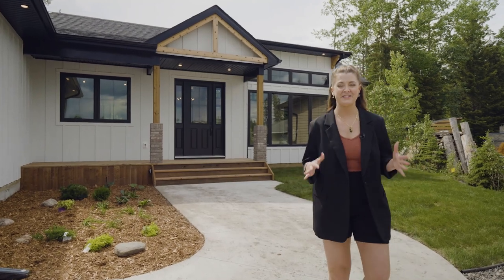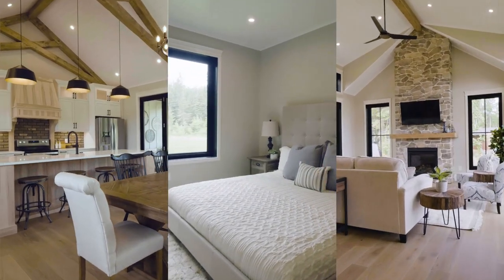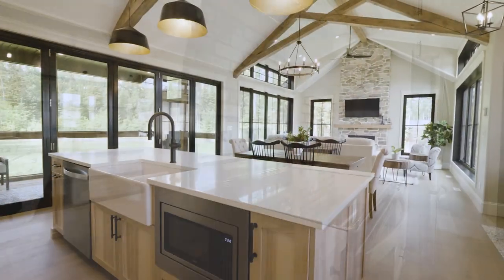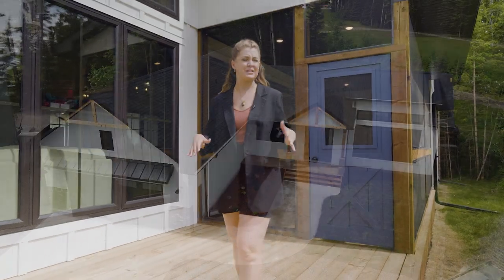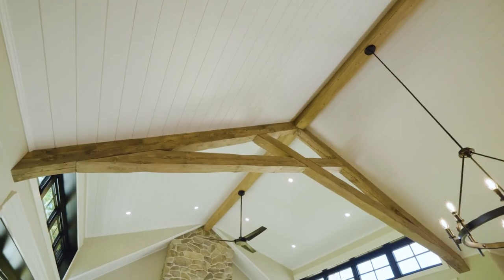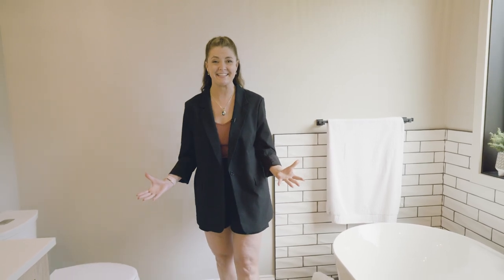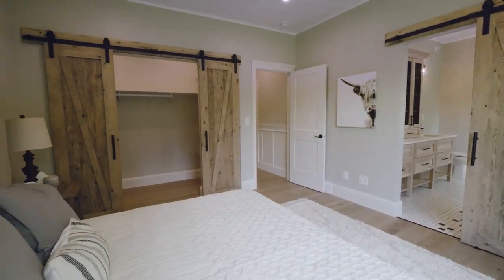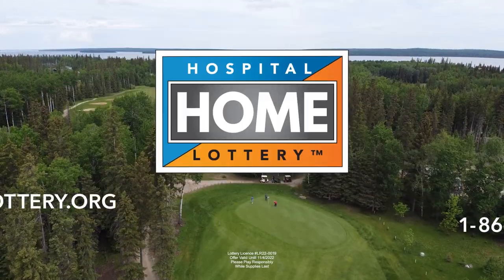Candle Lake Cottage Stephanie Massicotte Walkthrough Video